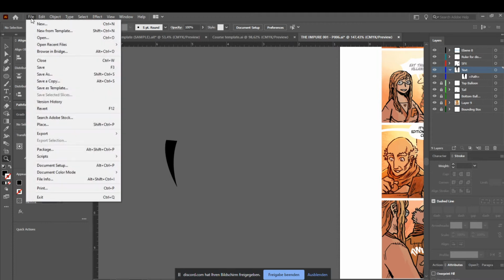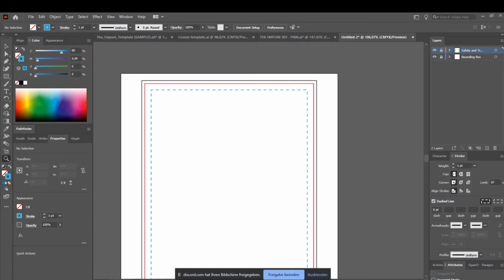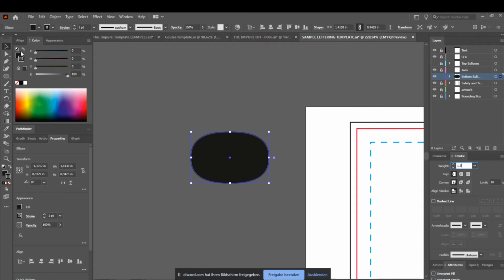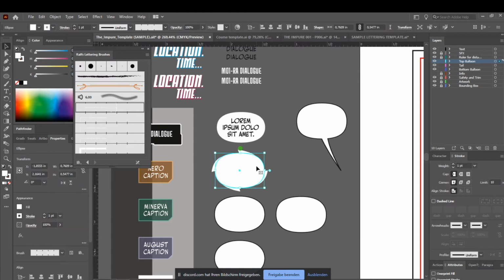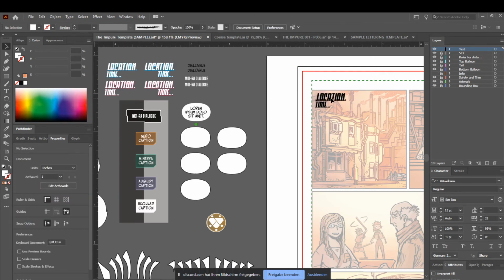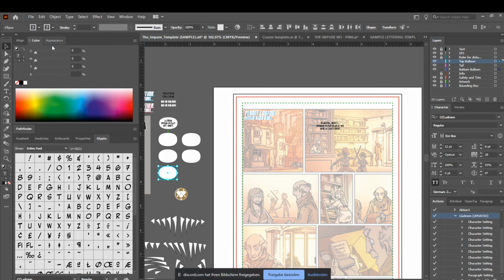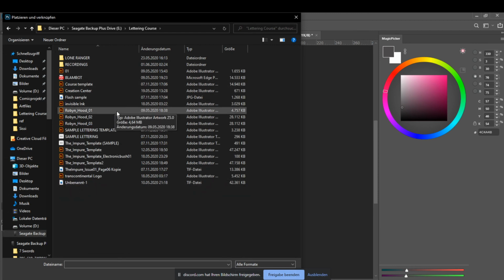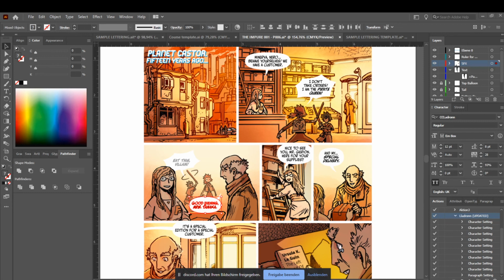Recording Comic lettering course